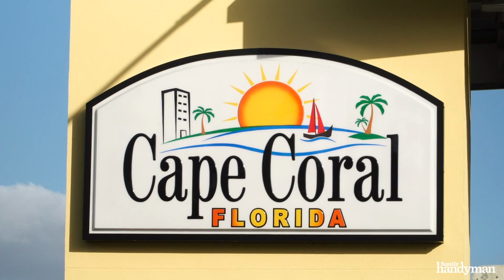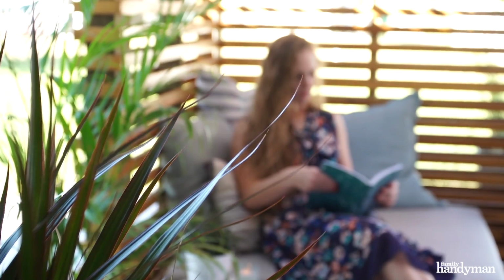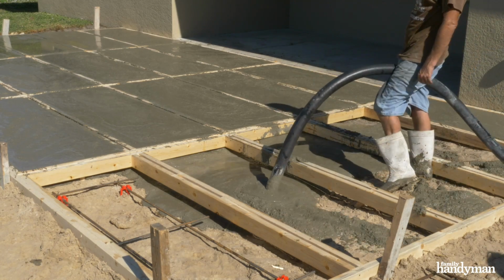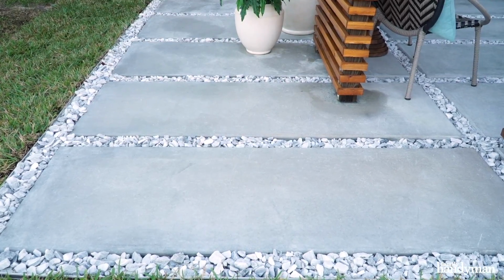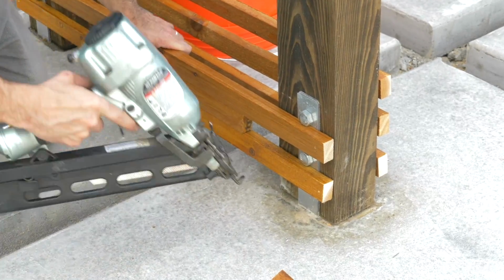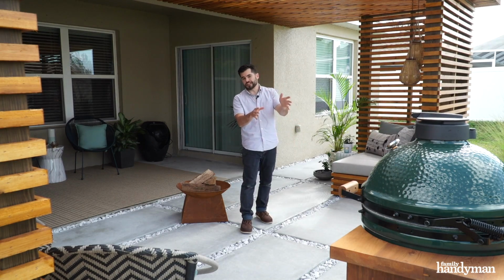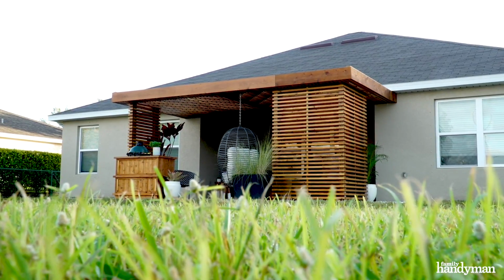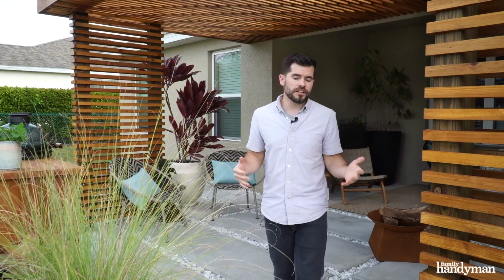Family Handyman's Ultimate Backyard 2020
Every year we take on a challenging backyard project with the intent to wow when it's all said and done. This year we built a stunning modern pergola that completely transformed a couple's backyard.